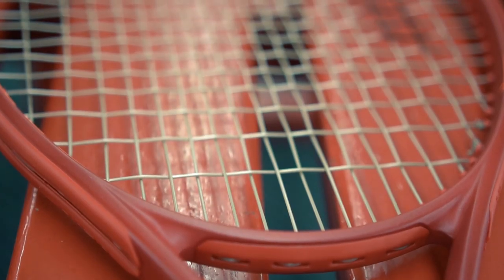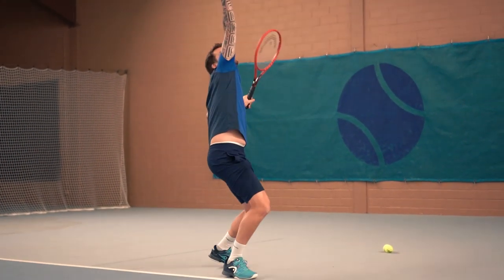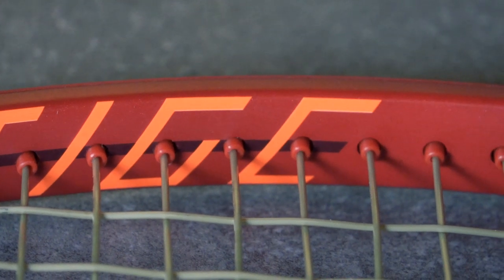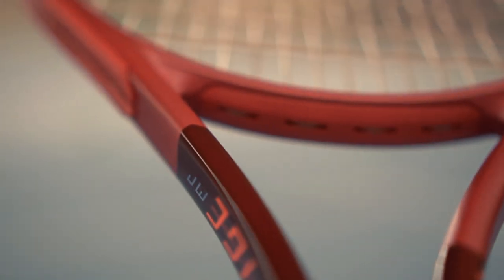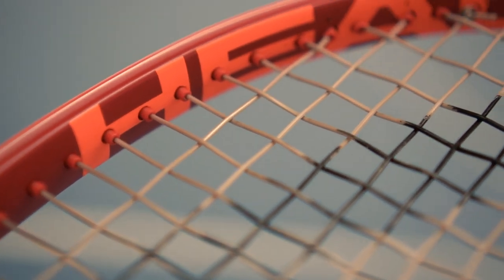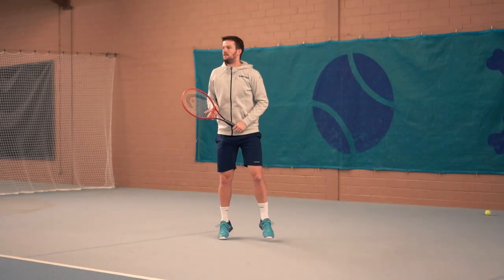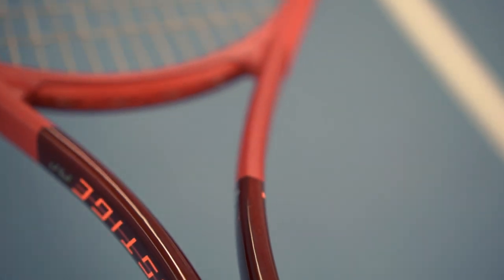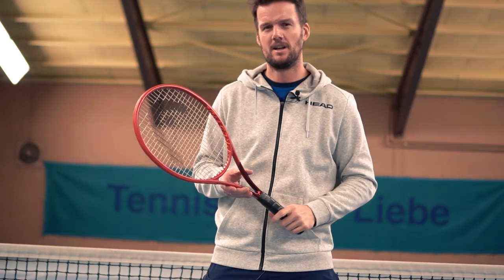HEAD Prestige 2020 Graphene 360+ REVIEW - Tennis Ewige Liebe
We got our hands on the HEAD Prestige 2020 very early and we are very happy to give you our opinion about the new Prestige. Clinton tested the racquet throughout October and December and was very happy with the new Prestige.